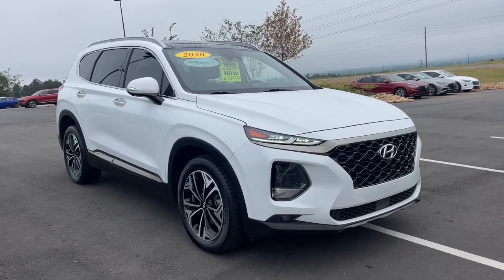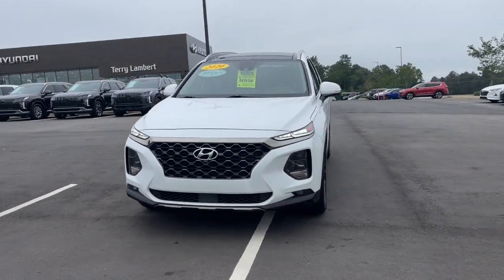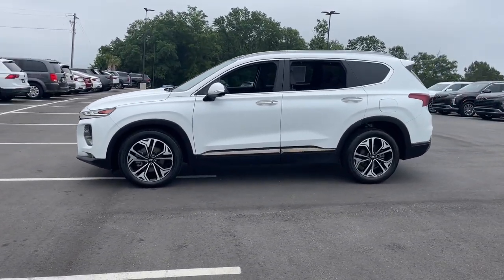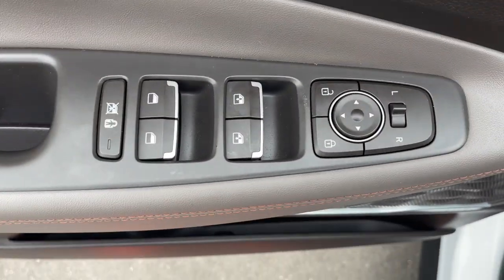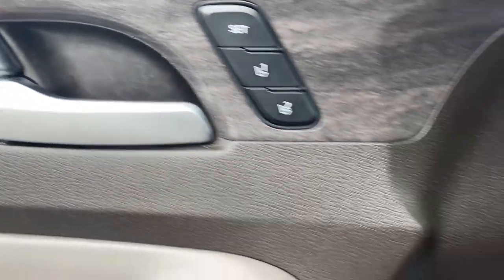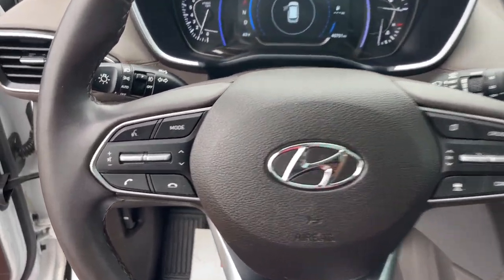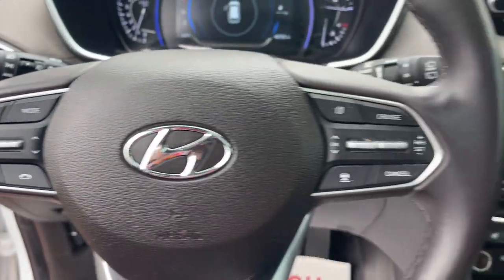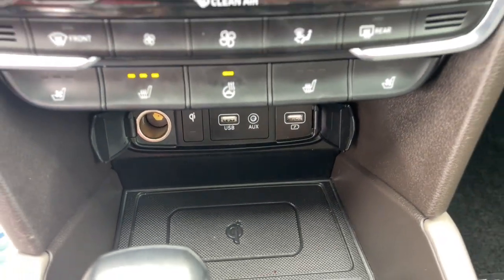2020 Hyundai Santa_Fe North Augusta Aiken Augusta Grovetown Evans P300503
Quartz White Used 2020 Hyundai Santa_Fe Limited 2.0T available in 5585 Jefferson Davis HWY, North Augusta, South Carolina at Terry Lambert Hyundai. Servicing the North Augusta, Aiken, Augusta, Grovetown, Evans SC area.

Santa_Fe Limited 2.0T
2020 Hyundai Santa_Fe Limited 2.0T - Stock#: P300503

Due to our amazing pricing please call before coming down to ensure the vehicle is still available!brbrGray Leather AM/FM radio: SiriusXM Apple CarPlay & Android Auto Auto High-beam Headlights Automatic temperature control Delay-off headlights Driver vanity mirror Front dual zone A/C Front fog lights Fully automatic headlights Heads-Up Display Heated & Ventilated Front Bucket Seats Heated door mirrors Heated front seats Heated rear seats Memory seat Navigation System Option Group 01 Power driver seat Power Liftgate Power moonroof Radio: Infinity Premium AM/FM/MP3 Display Audio Rear Parking Sensors Remote keyless entry Roof rack: rails only Steering wheel mounted audio controls Sun blinds. Certified. Priced below KBB Fair Purchase Price! 20/27 City/Highway MPGbrbrCertification Program Details: Type your description herebrbrWhen you buy a Terry Lambert Hyundai vehicle youre getting more than your next car. Our dealership is here to serve all your automotive needs.Whether youre browsing our huge inventories of new and pre-owned vehicles securing financing on-site having your vehicle serviced or purchasing genuine Hyundai parts our amazing staff is here to provide you with exceptional customer service at every stage of the car ownership process. Every day we give 100% to make sure you are 100% satisfied with your visit.